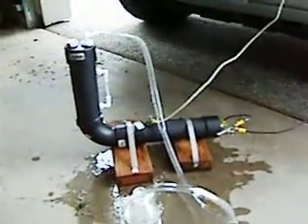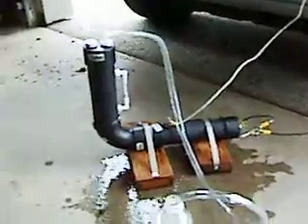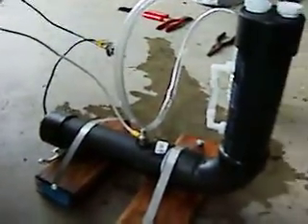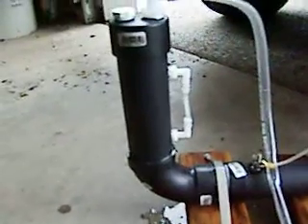HHO Generator Part 1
My new HHO Generator that I built today.  Two inch ABS tube, stainless and various other parts.  Unit is for sale $100.00 plus shipping, just let me know.